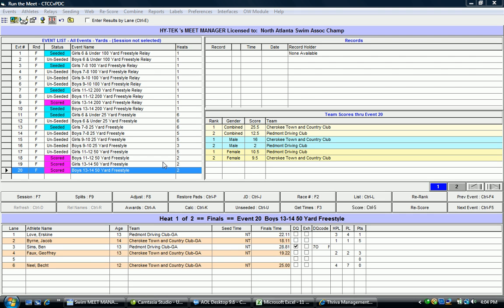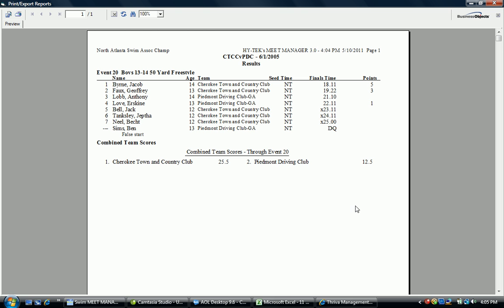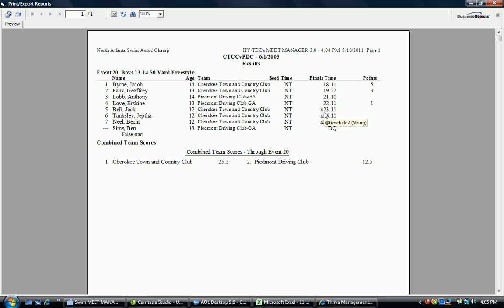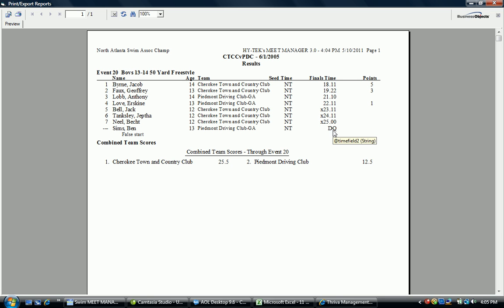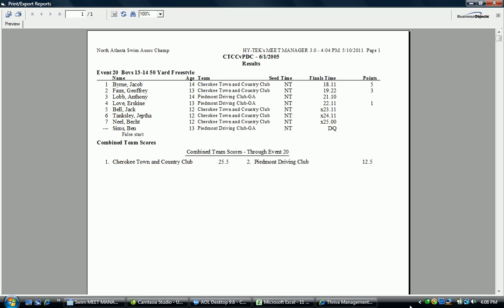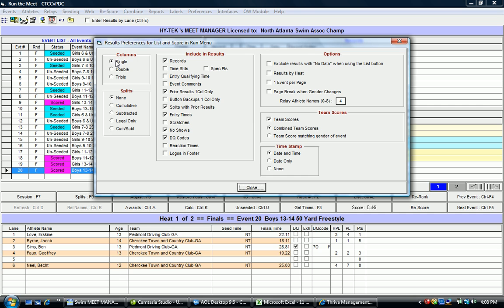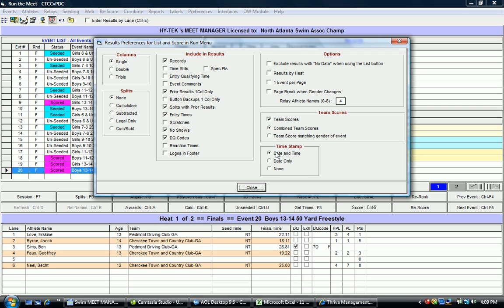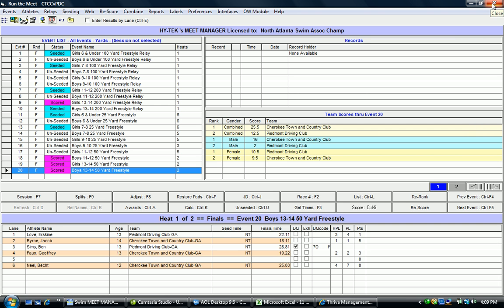Individual Event Result Report